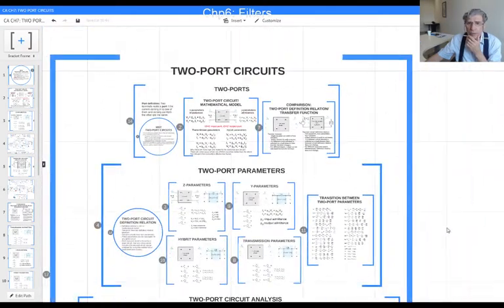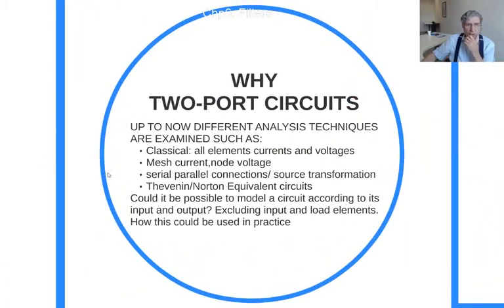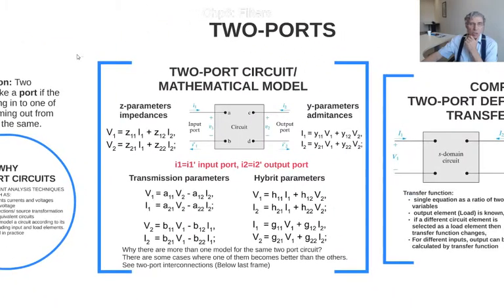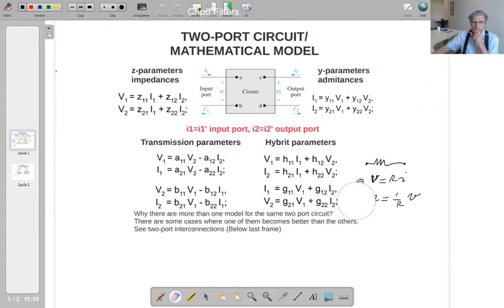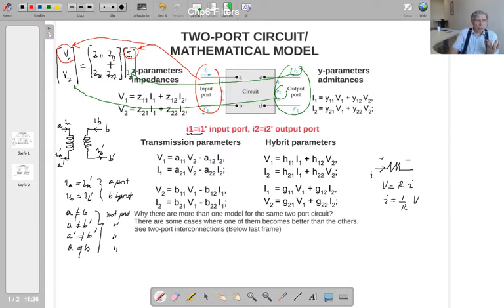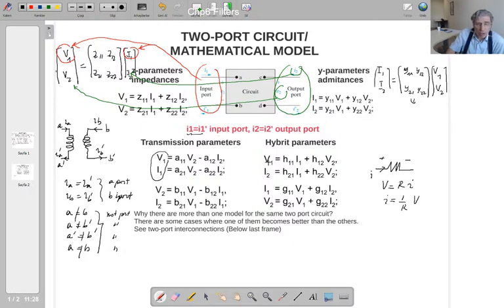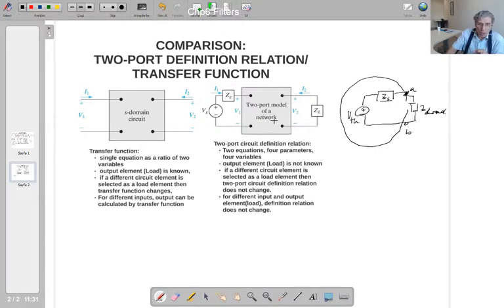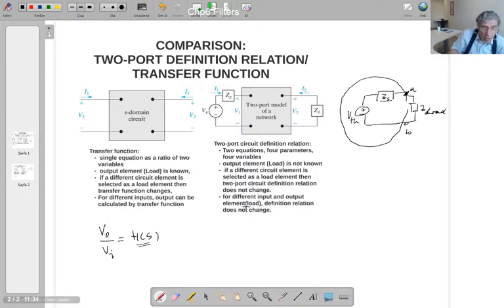Ch7-1 Two ports